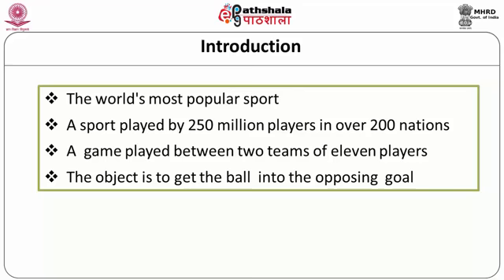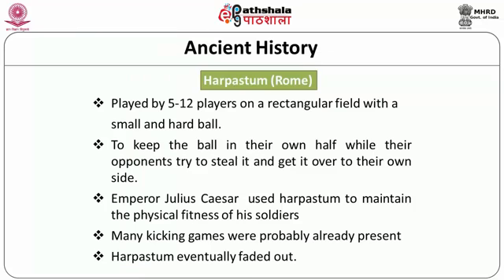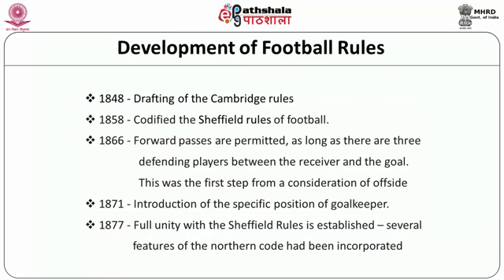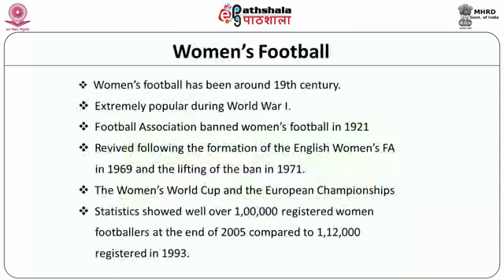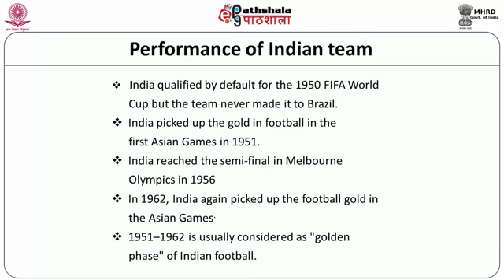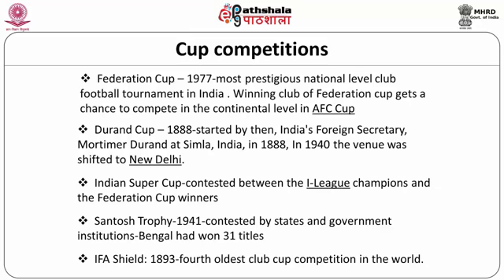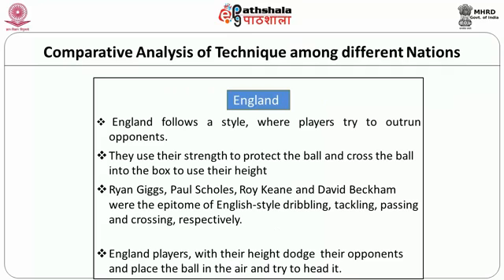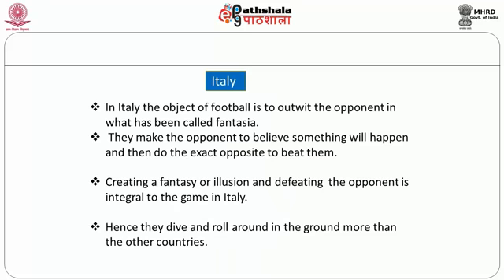M-01.Origin and development of Football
Physical Education, Sports and Health Education P-08. Officiating and coaching in football